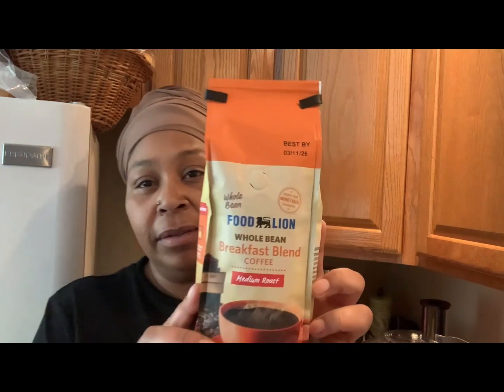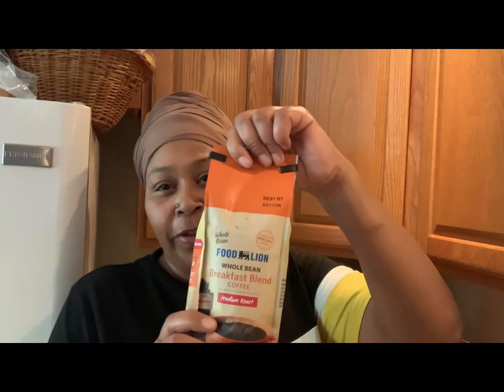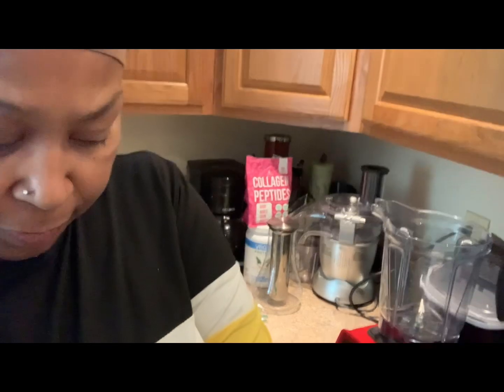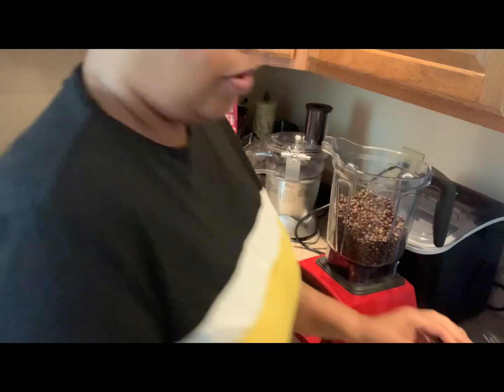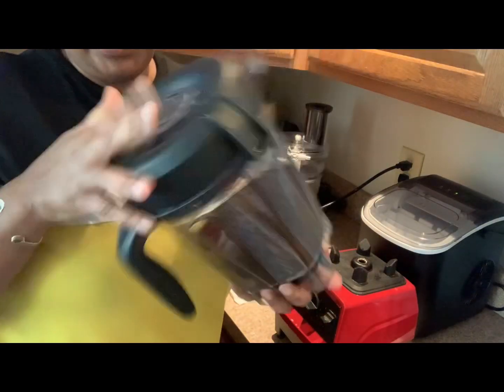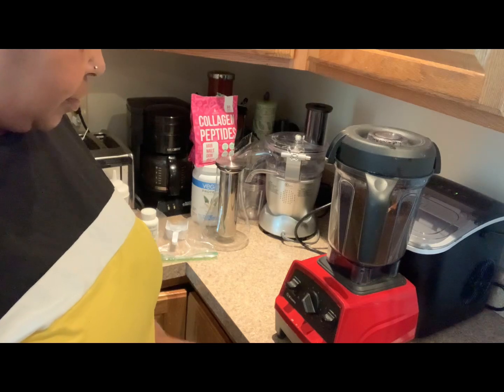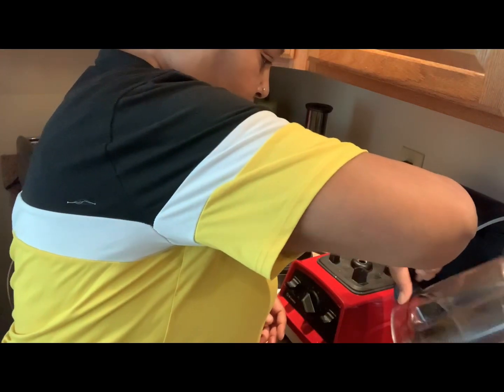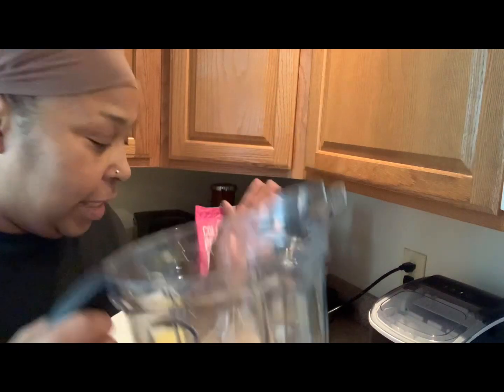Coffee Beans | How to Grind Coffee Beans